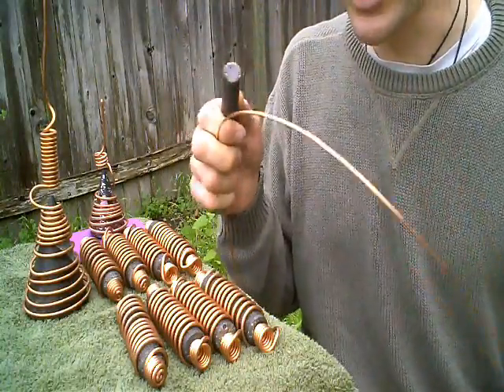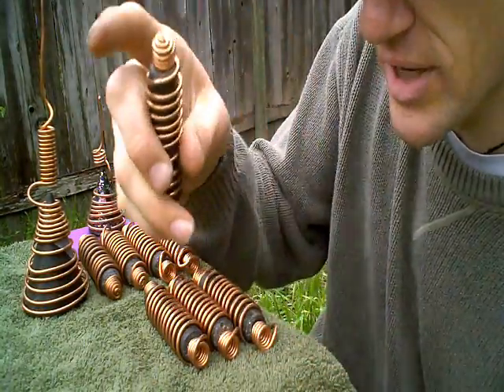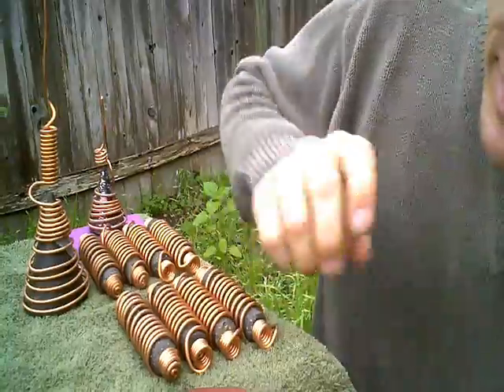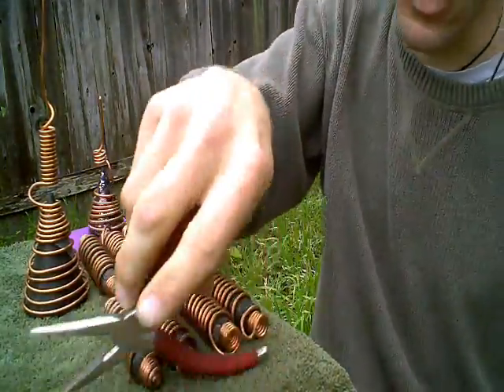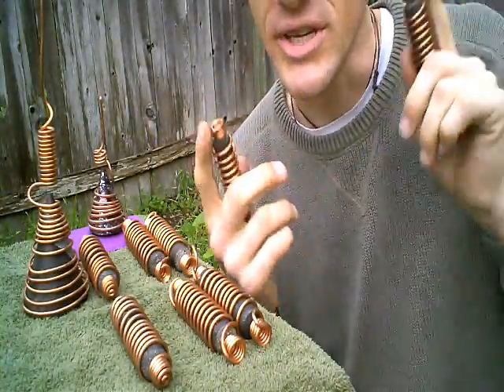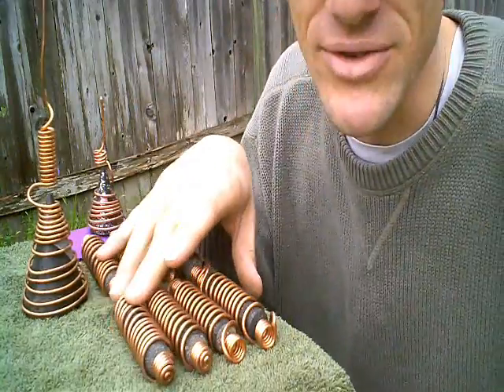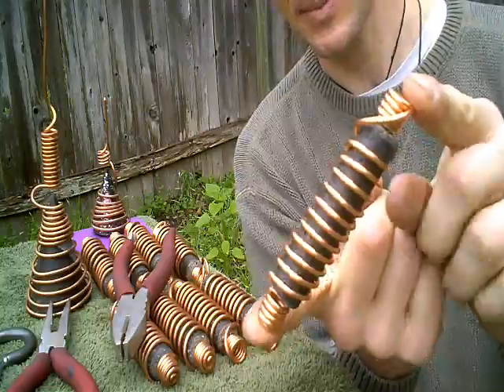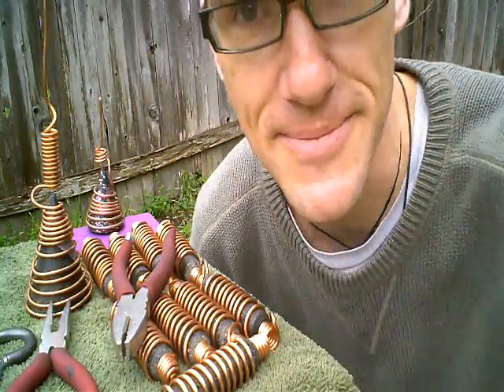Orgonite Coil Wrapping